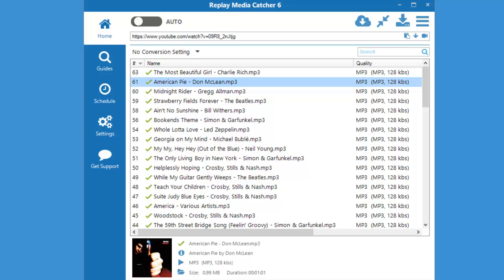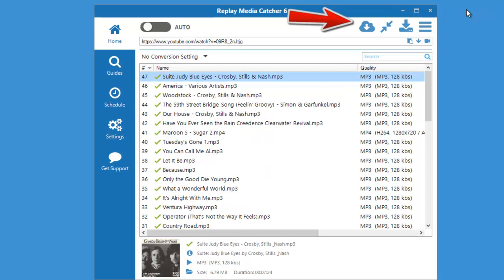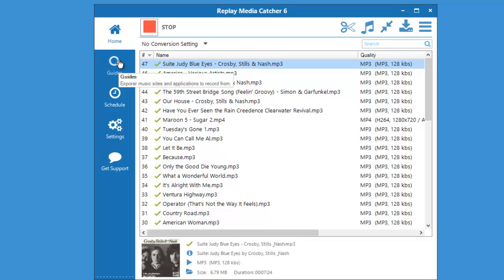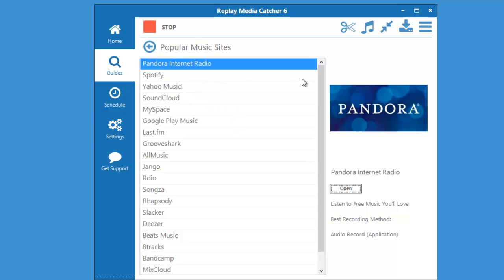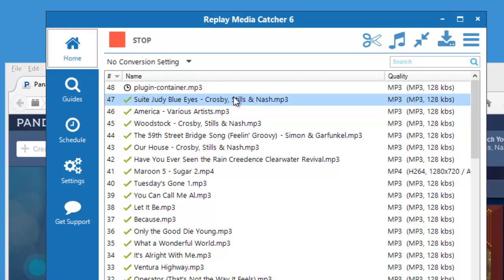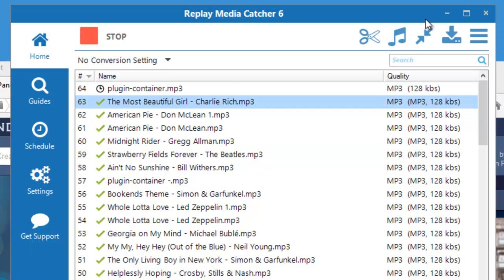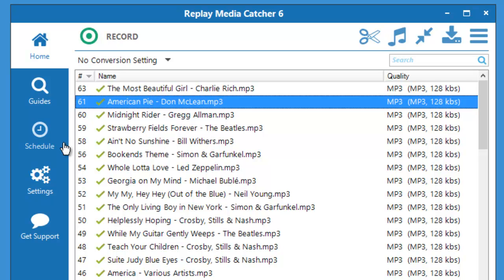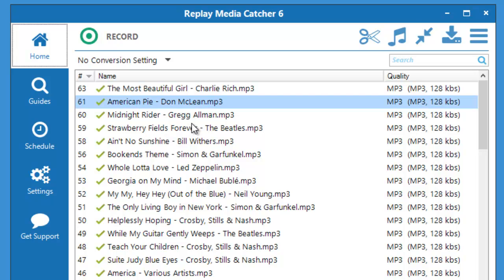How to Record Streaming Audio with Replay Media Catcher 6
Replay Media Catcher 6 is a powerful audio recorder. Learn how to record streaming audio from sites like Pandora with Replay Media Catcher 6.